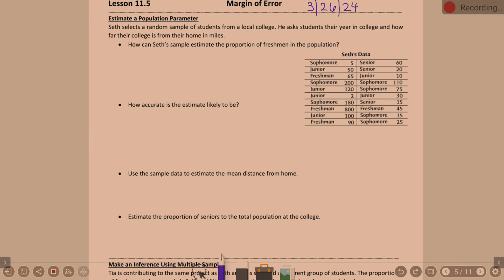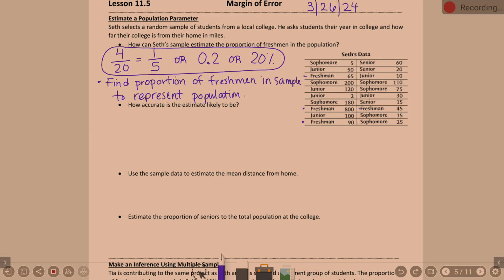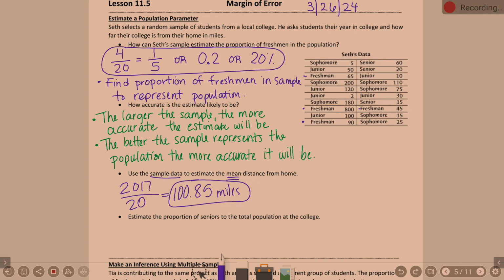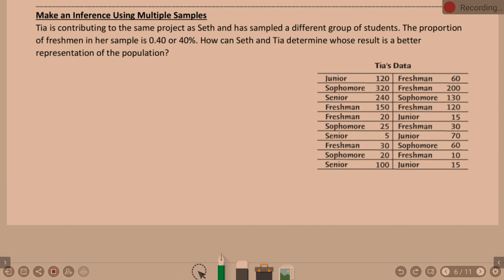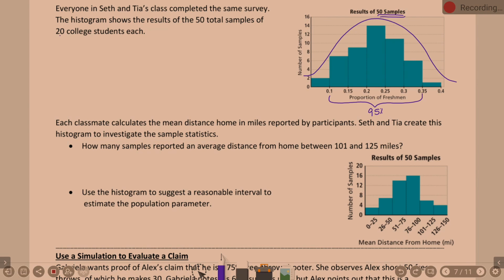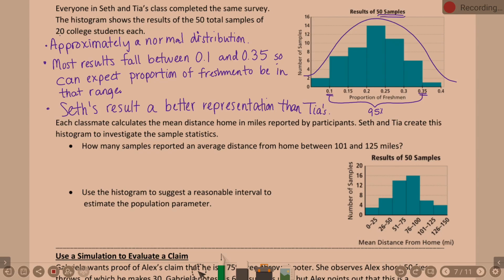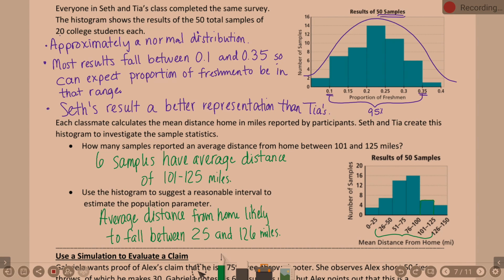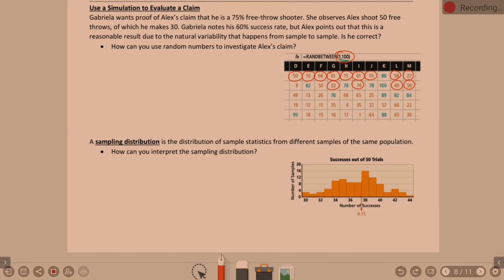A2 Lesson 11 5 Day 1